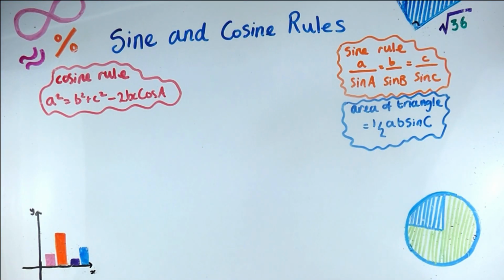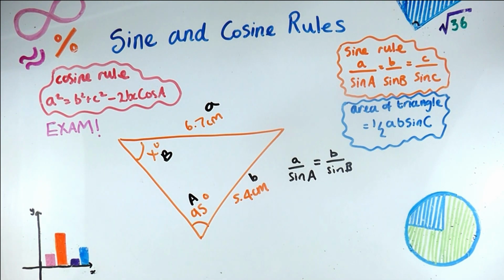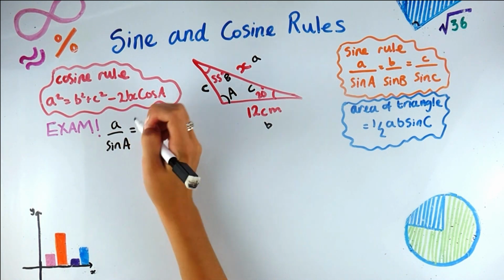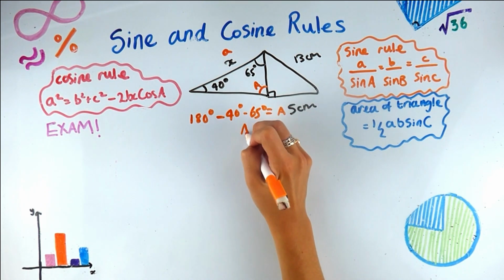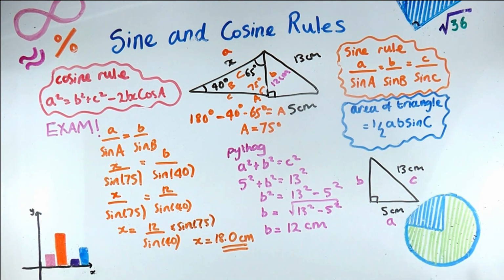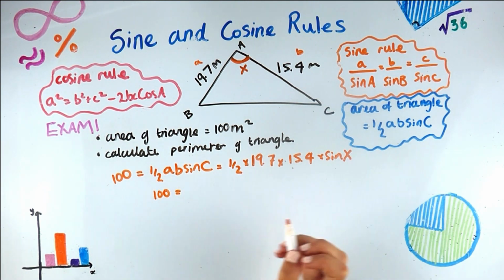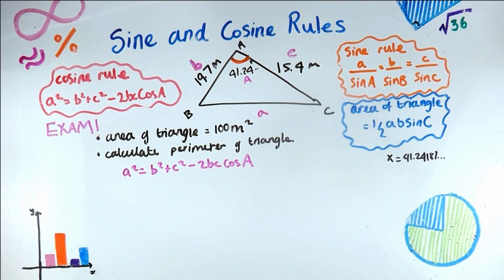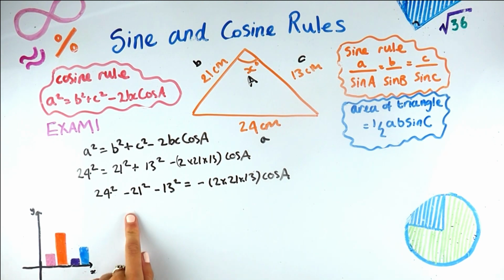Sine and Cosine Rules